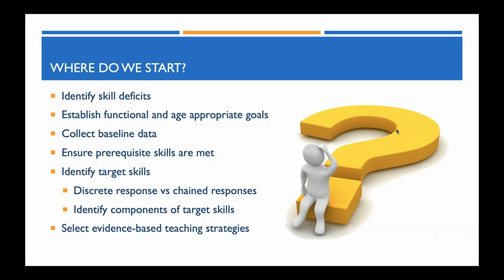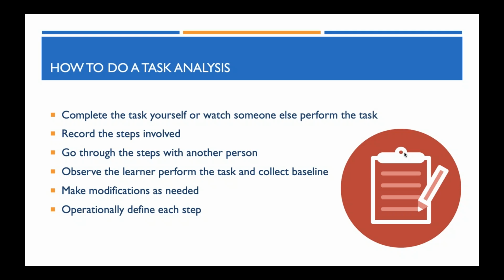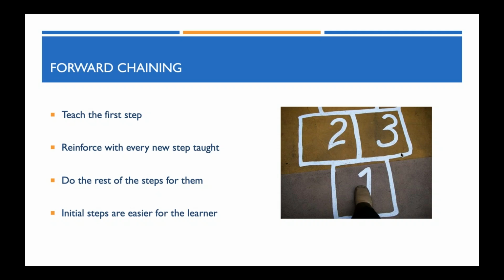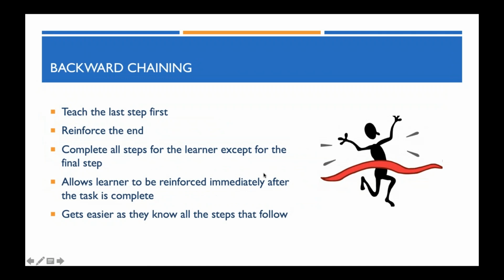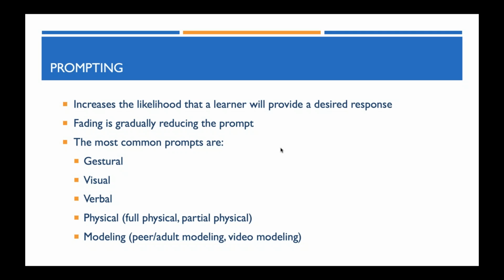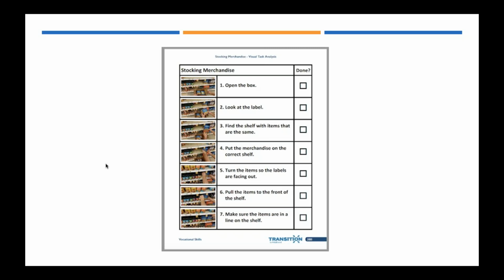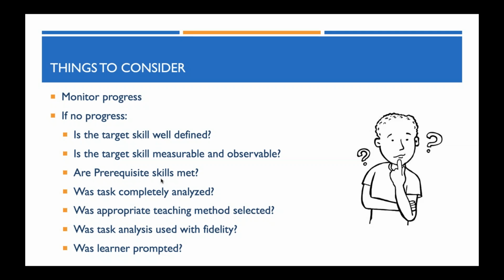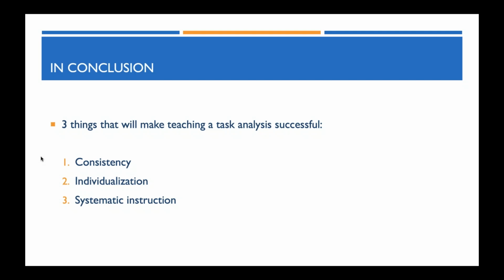"Teaching Multi Step Skills to Children with Autism Spectrum Disorder" Webinar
“Teaching Multi-Step Skills to Children with Autism Spectrum Disorder” webinar presented by Mana Ebrahimi, MA, BCBA, First Children Services.  This webinar was one of a four part autism spectrum disorder webinar series.